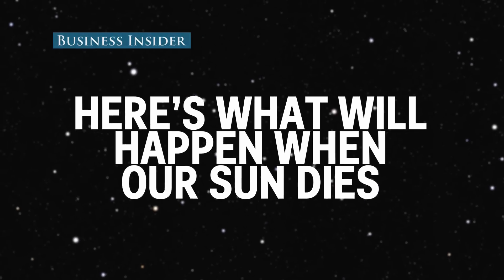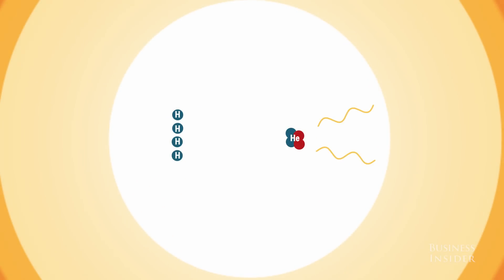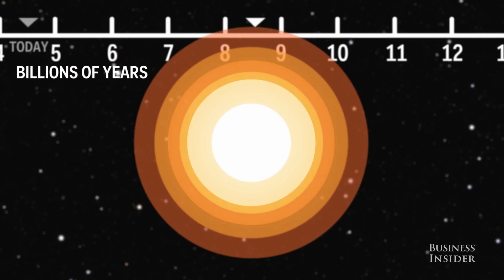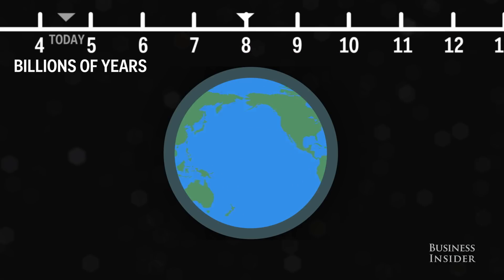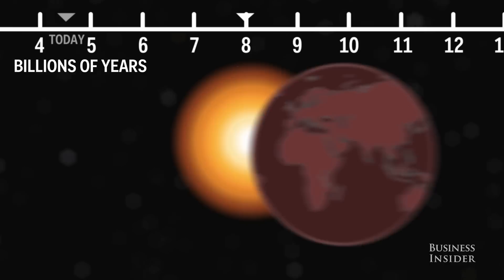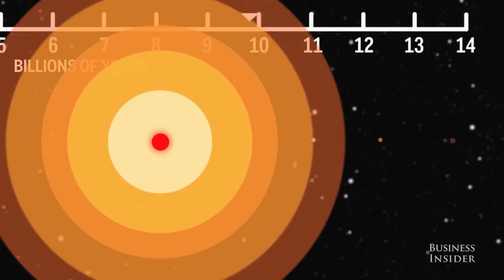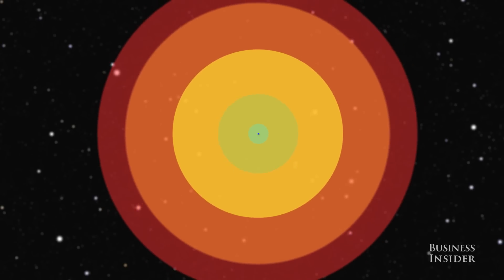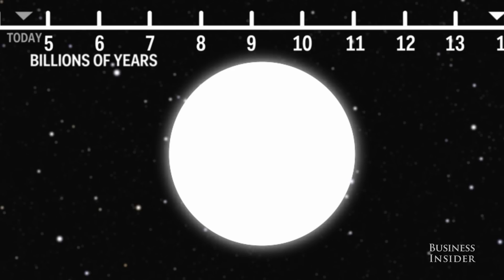Here's what will happen when our sun dies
The sun is currently in the middle of the stable section of its life cycle, and will stay there for the next 4.5 to 5.5 billion years. As it gets closer to depleting its hydrogen supply, there will be severe consequences for life on Earth.